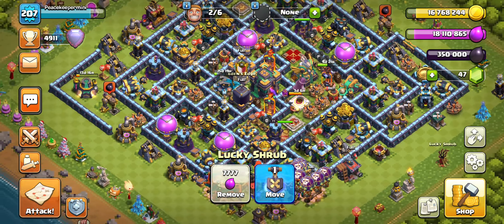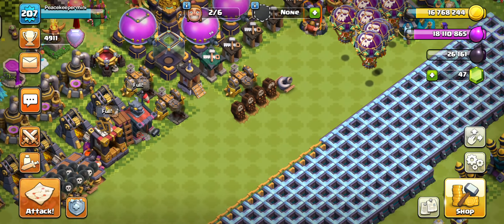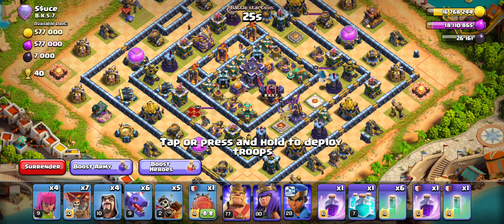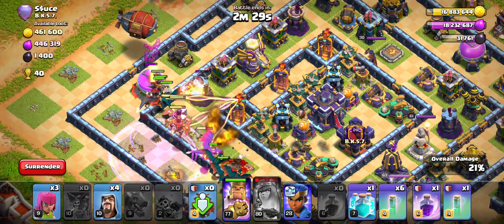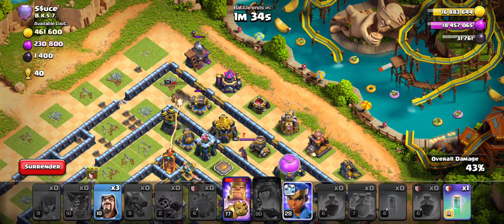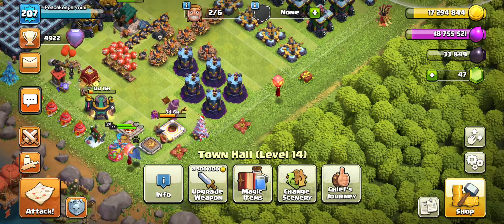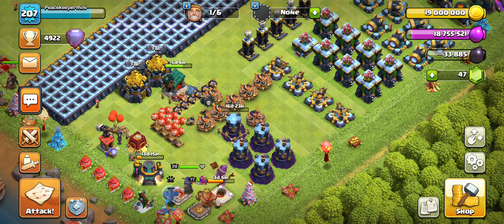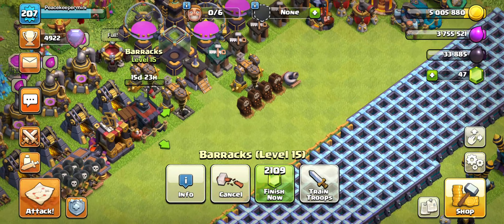Max Queen!!! (Th14 LetsPlay Series) Clash of Clans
Finally a Maxed Queen